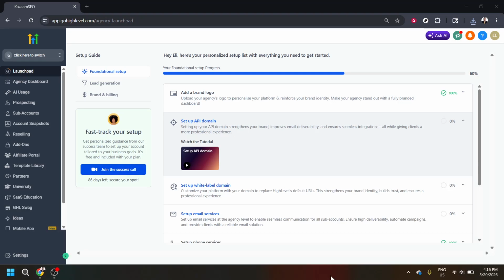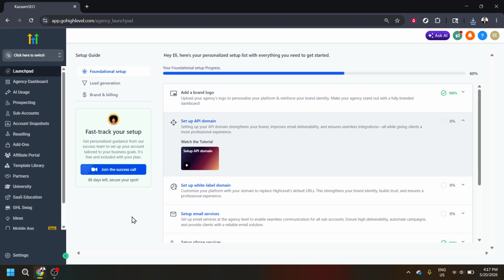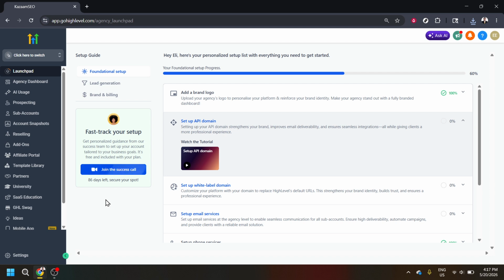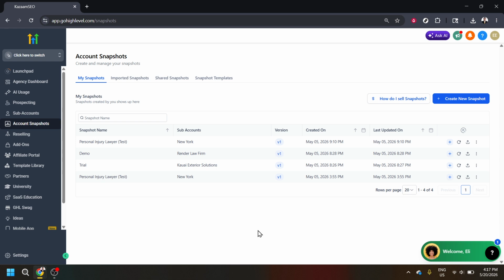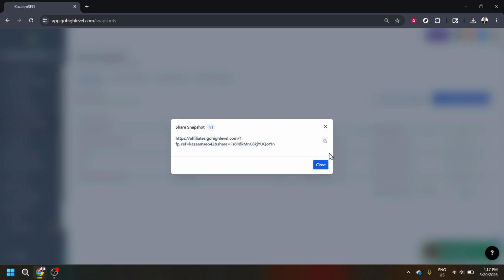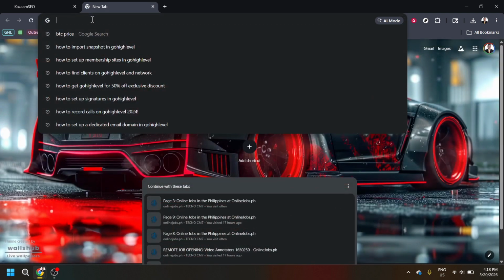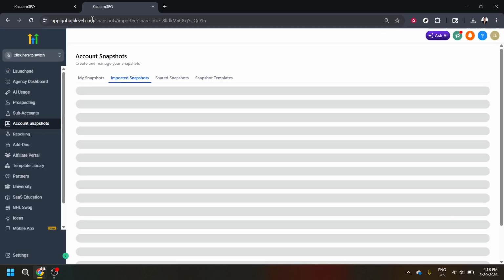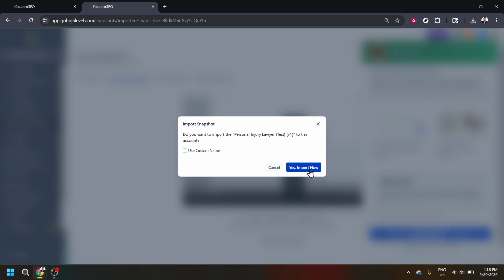How to Import Snapshot in GoHighLevel (Easy Guide)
In this video, we discuss how to import a snapshot in GoHighLevel, a crucial step for efficient marketing automation and CRM setup. Learn to navigate your agency dashboard, generate a share link for your gohighlevel snapshot, and successfully import it into your sub-accounts quickly and safely.

00:00 Introduction
00:16 Snapshot in GoHighLevel
00:46 Accessing Agency Level View
01:05 Opening Account Snapshots
01:18 Find Specific Snapshot
01:31 Choose Share Snapshot
01:40 Select Get Link
01:48 Copy Link to Clipboard
02:05 Open New Browser Tab
02:09 Paste Link to Address Bar
02:12 Land on Import Screen
02:26 Confirm Import Now
02:40 Troubleshooting Import Issues